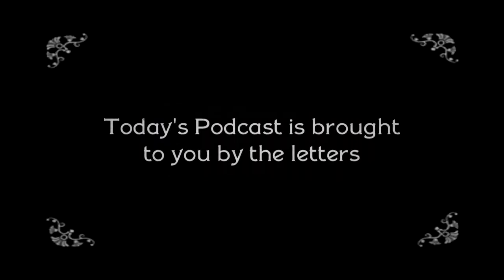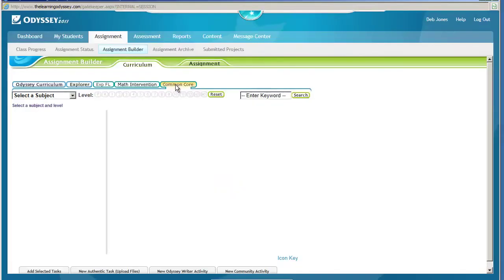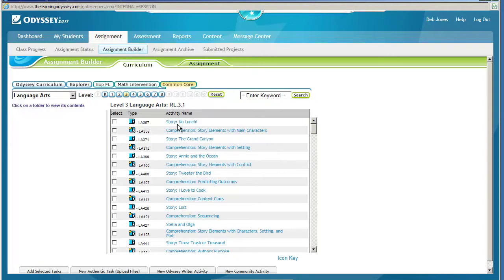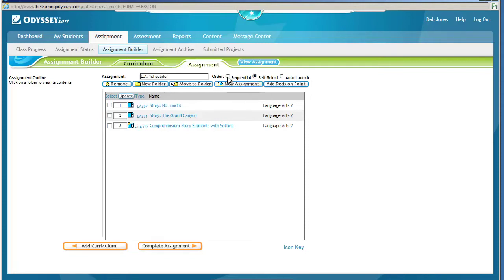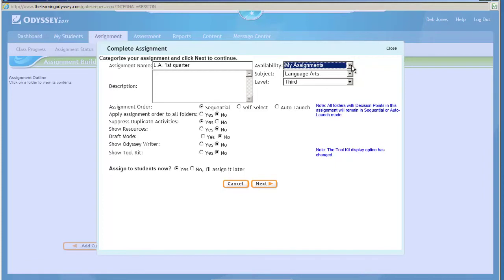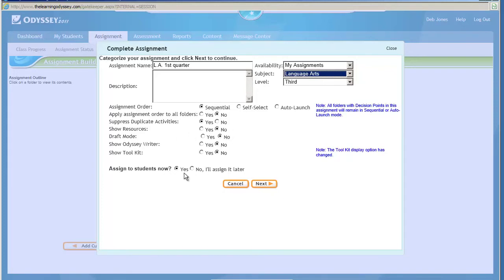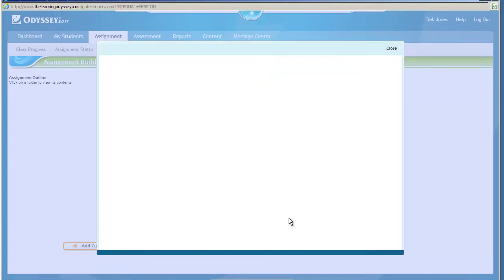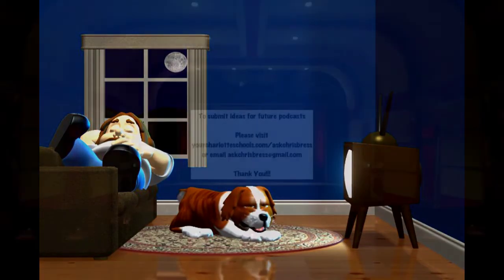How to build an assignment in Compass Learning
This podcast will walk you through the process of creating assignments in Compass Learning